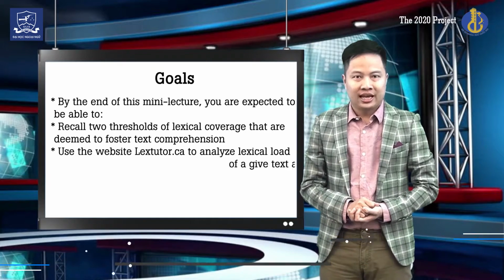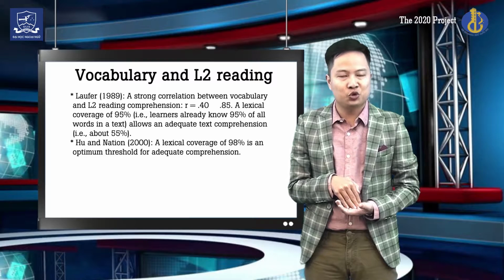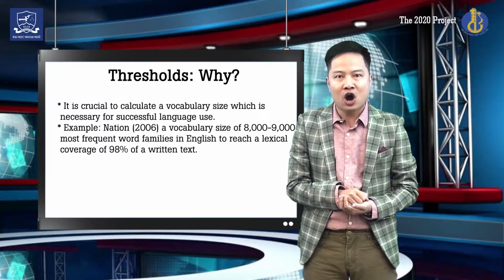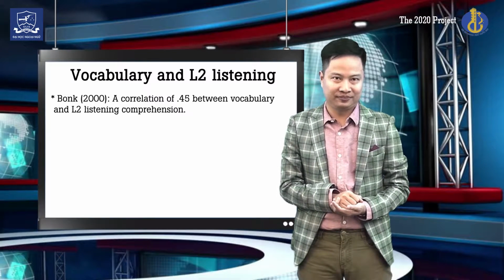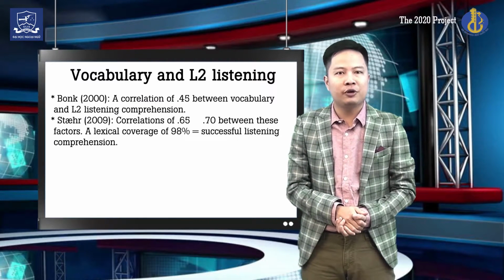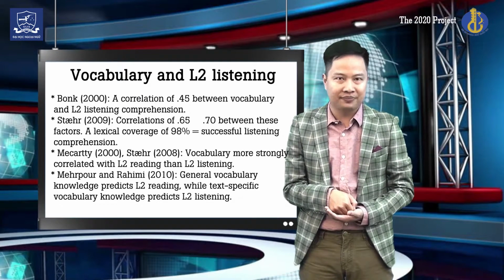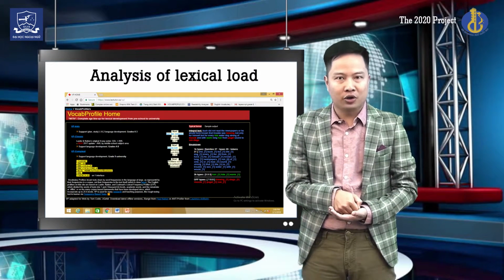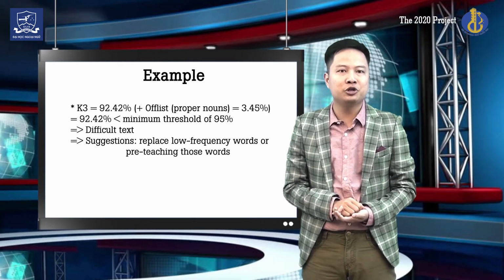CT15 M08 V03